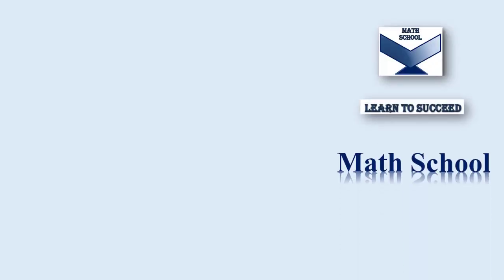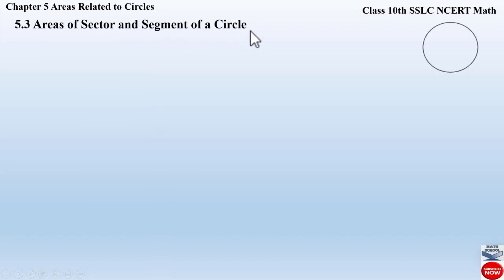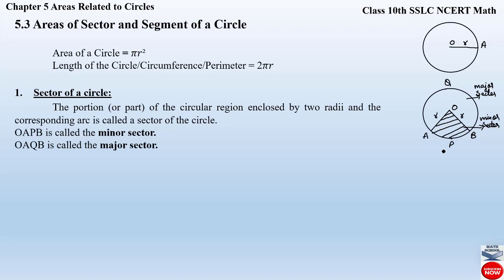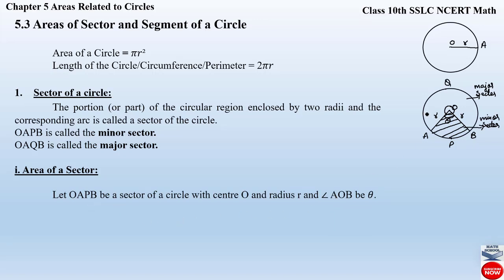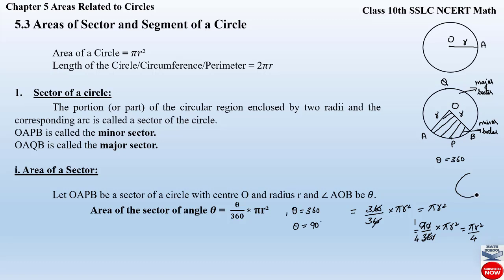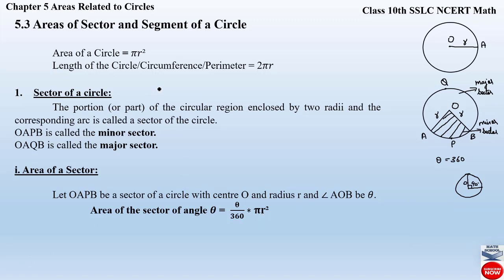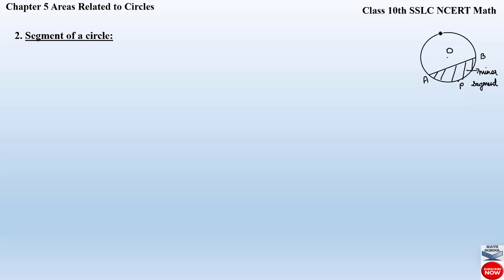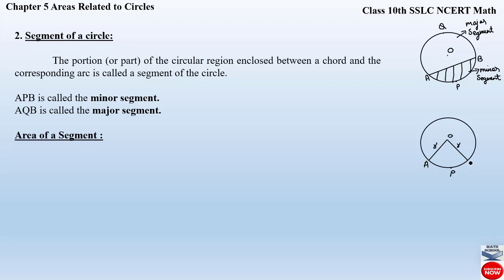Introduction Ex 5.2 Chapter 5|Areas Related to Circle|class 10 math karnatakaboardmath @Math School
In this video I will be covering Introduction Exercise 5.2 Chapter 5 Areas Related to Circles. I Hope you will take advantage of this video to understand and learn the Problems easily.

Introduction Exercise 5.2 Chapter 5 Areas Related to Circles

 @Math School#chapter5areasrelatedtocircles#circles ​